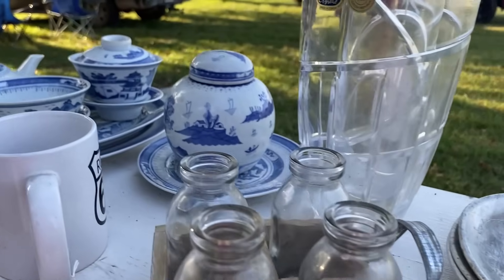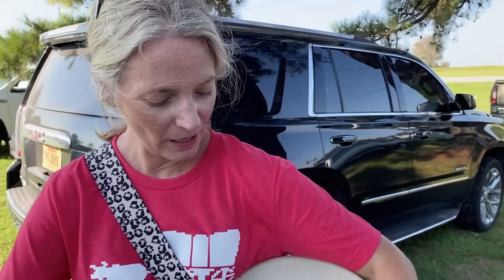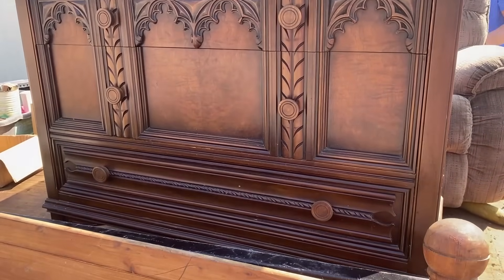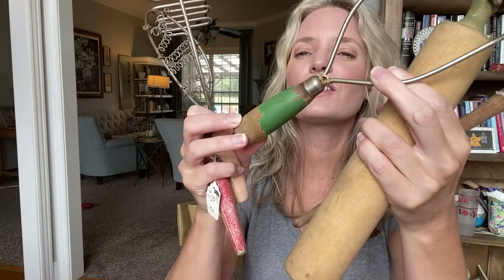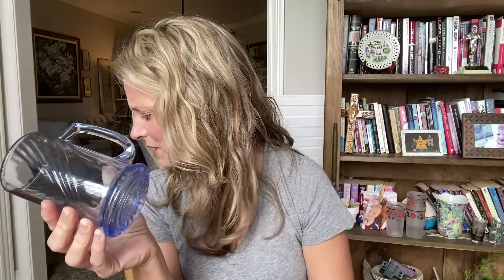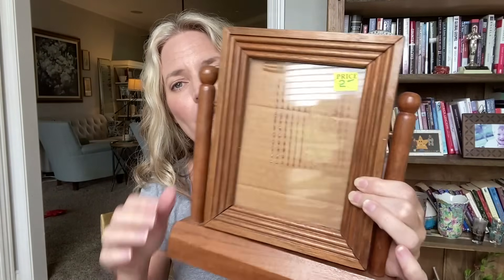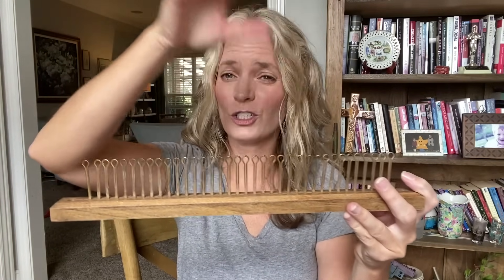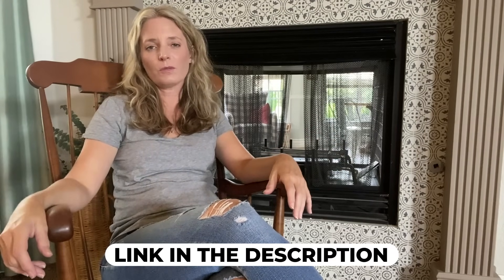Picking 25 Miles of Garage Sales, Was it Worth It? THRIFT HAUL + Antique Reselling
My husband and I set out last weekend to head to "Picking Time on 59", an event that happens once a year in Northwest Arkansas. It's roughly 25 miles of garage sales and pop-up flea markets that set up along Highway 59 from Siloam Springs to Sulphur Springs, Arkansas.

Come along with us to see what we find, and then check out the thrift haul for the second half of the video!

Melanie :)

FOLLOW ALONG!